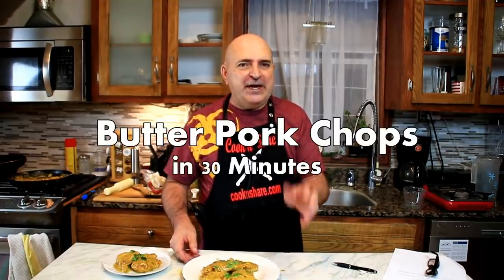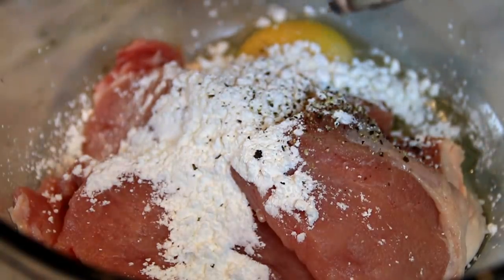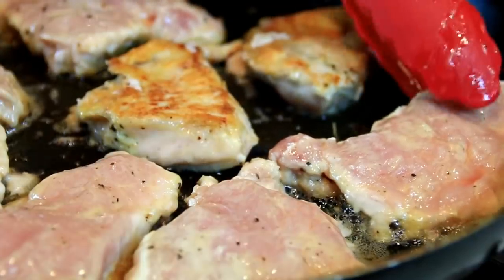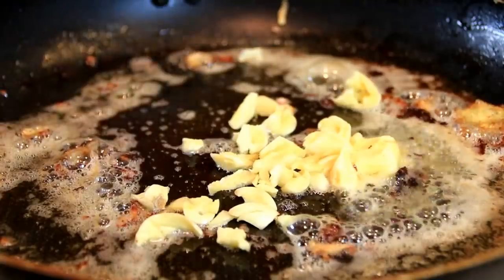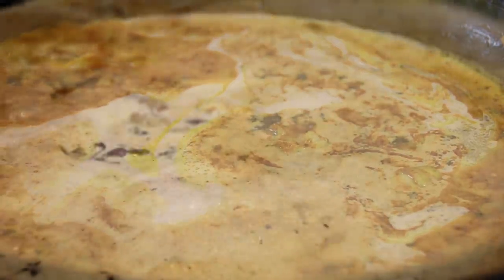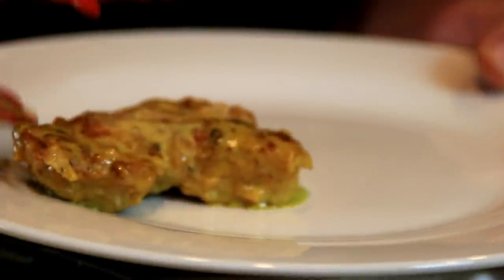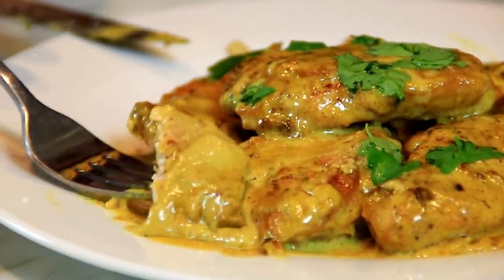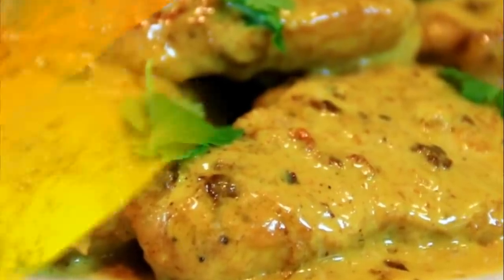One Pan Creamy Butter Pork Chops in 30 Minutes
Our one pan creamy butter pork chops are super delicious and easy to make. They make a great midweek meal as you can make them in 30 minutes.  I often make them on a Wednesday and the entire family loves them.  For the recipe

You can vary the spices according to you liking, but I find them perfect as is. Bone in or butterfly chops can be used. It totally depends on your preference.

Watch the video, give them a try, and let us know how you like them.

Licensee: David Hood -- Cook n' Share